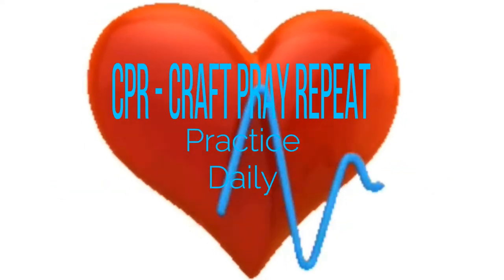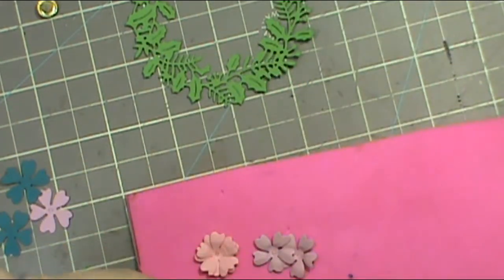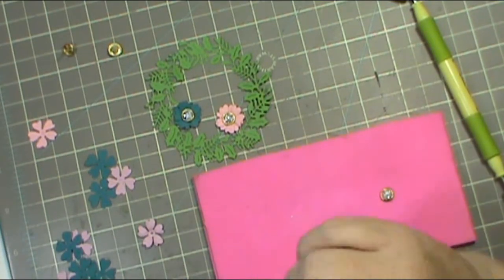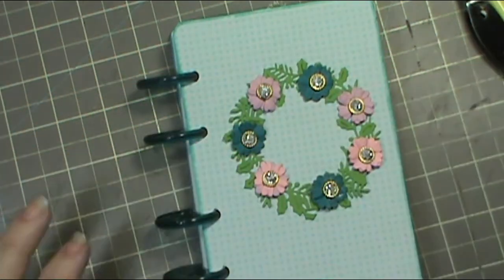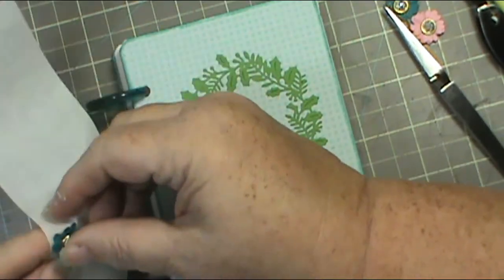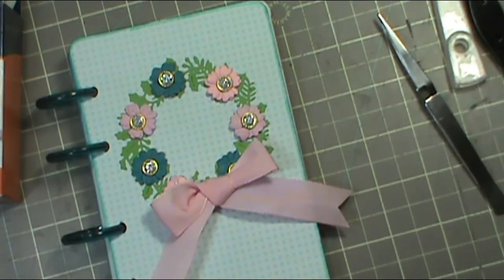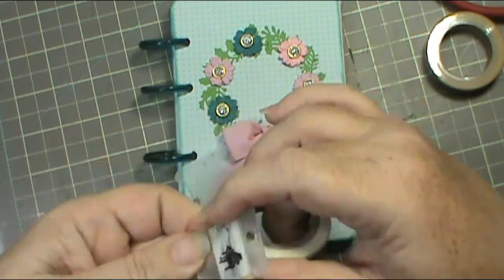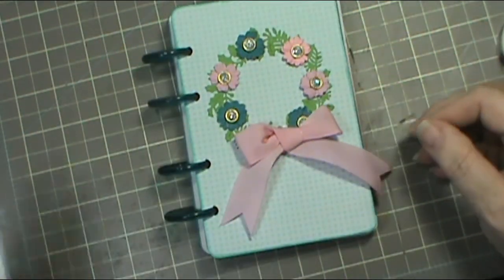Crafty Travelers Notebook #3 Featuring Eyelet Outlet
*McGill Tool Kit
*Magnolia Sakura Branch Die
God Bless,
Sherry